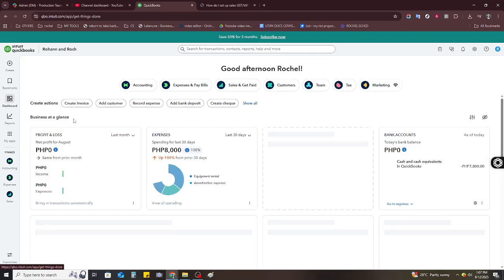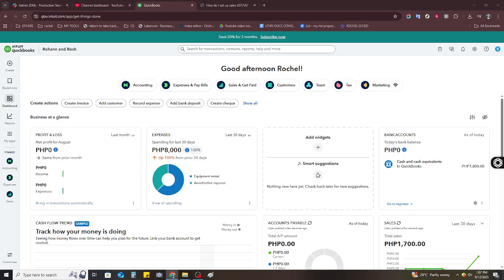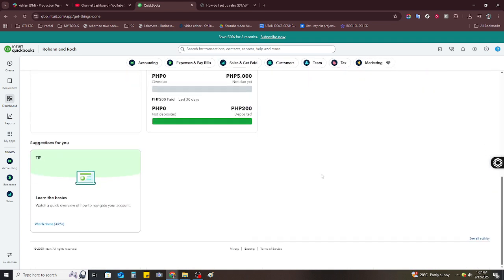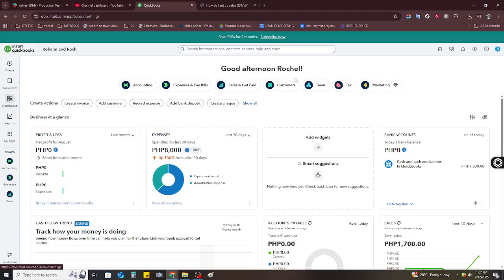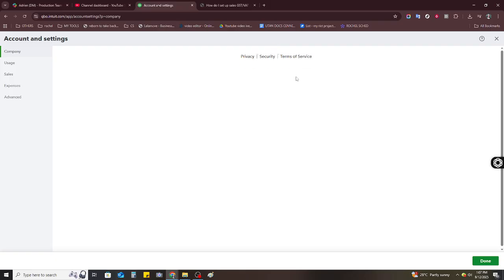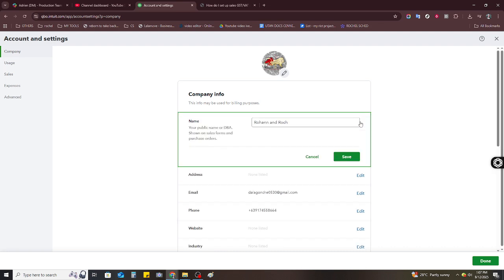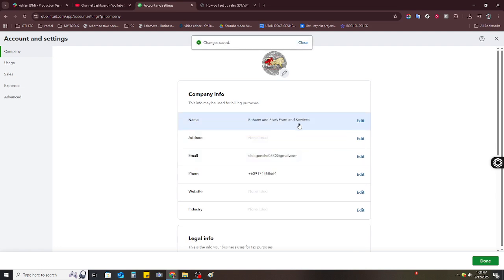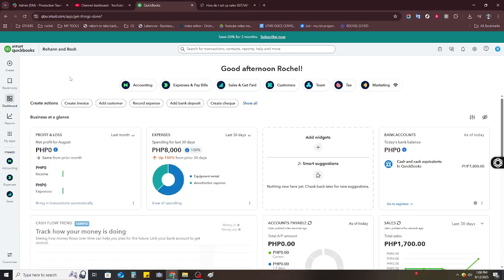How to Change the Name on a QuickBooks Account Full 2025 Guide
Looking to update or change the name on your QuickBooks account in 2025? This comprehensive guide walks you through the entire process quickly and accurately, whether you're changing your business name, correcting a typo, or updating your personal details. Learn how to safely edit your account name in both QuickBooks Online and Desktop versions, along with important considerations to avoid disruptions in your bookkeeping. This step-by-step tutorial also includes tips on updating related information to keep your financial records consistent and compliant. Stay organized and ensure your QuickBooks account reflects your current business identity with this essential 2025 guide!